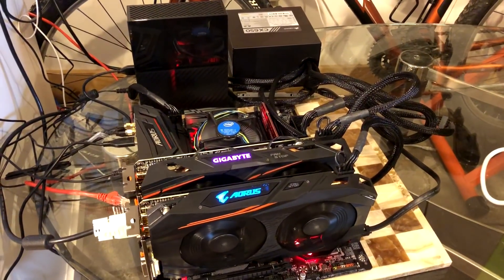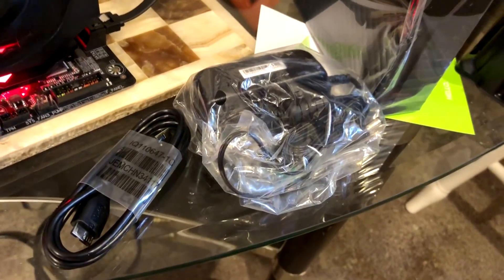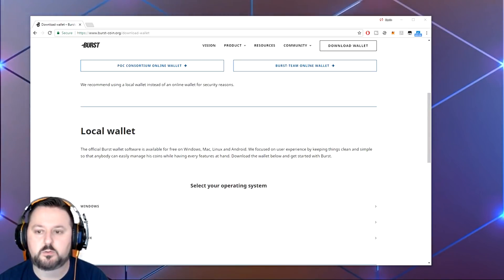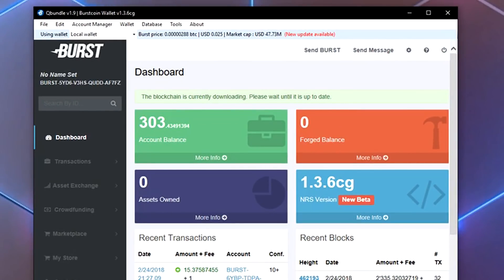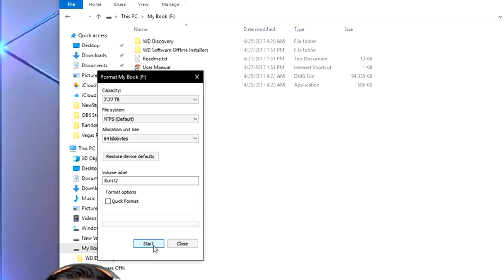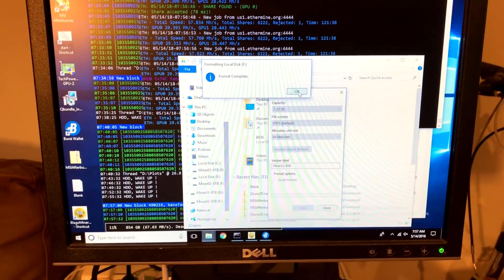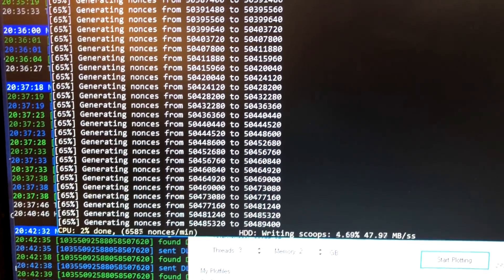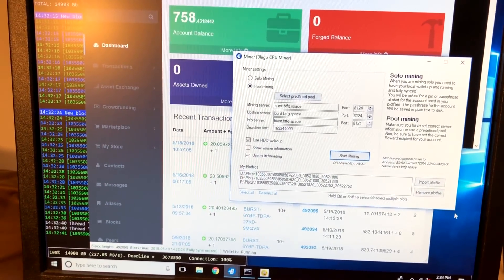Hard Disk Mining 2018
Hard Disk Mining 2018 How to mine BurstCoin in Crypto currency full Tutorial.  This will show you start to finish and what hard drives to purchase. I recommend the
Western Digital 8 TB Book
Western Digital 6 TB Book
Western Digital 4 TB Book
Western Digital 12 TB Book

FOLLOW KEVINSMAK!

FAN MAIL!